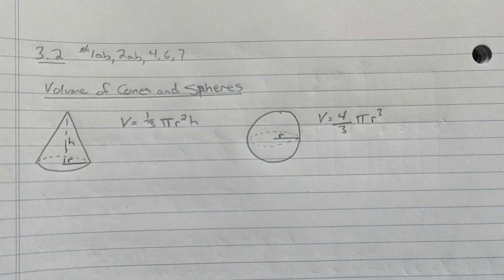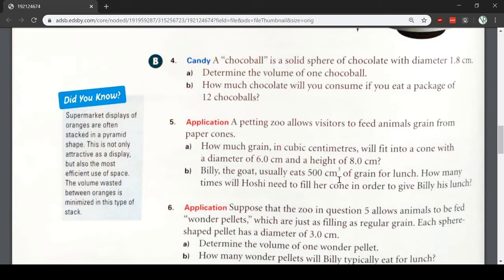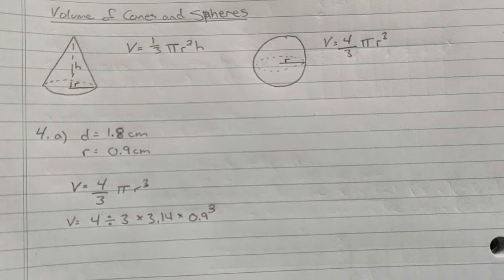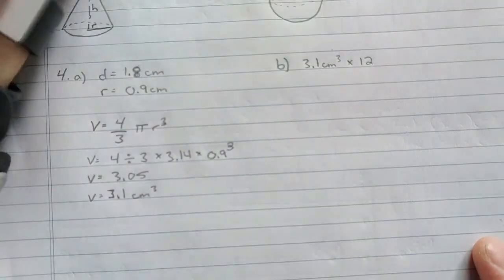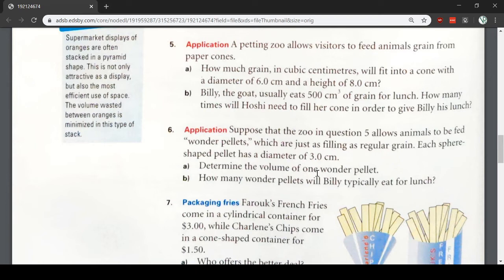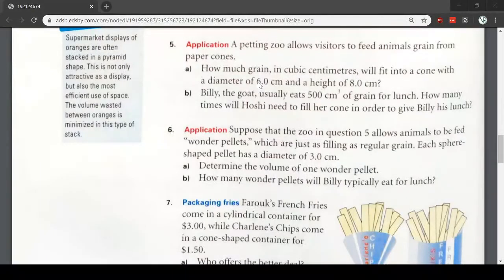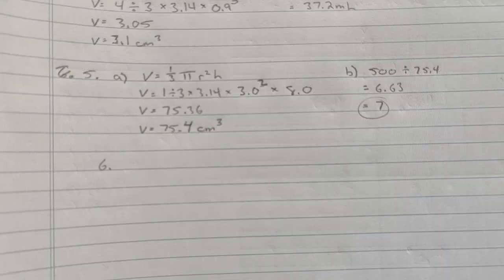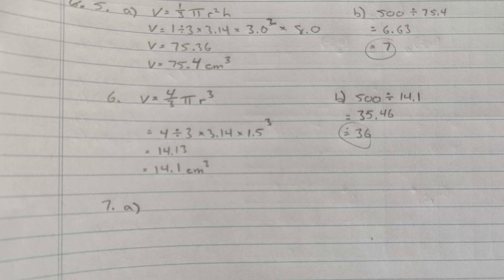MFM1P - 3.2 Livestream